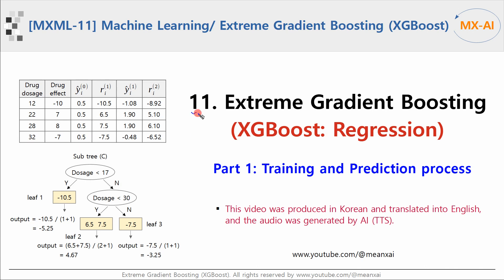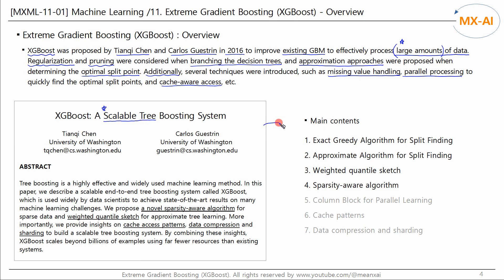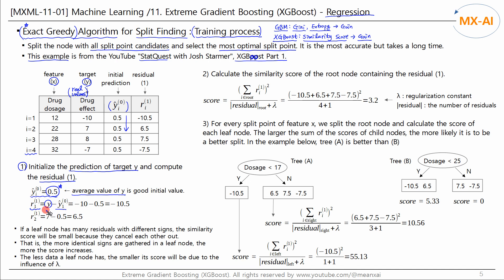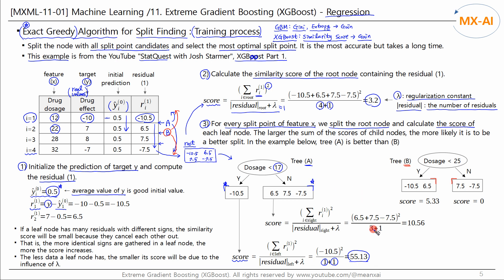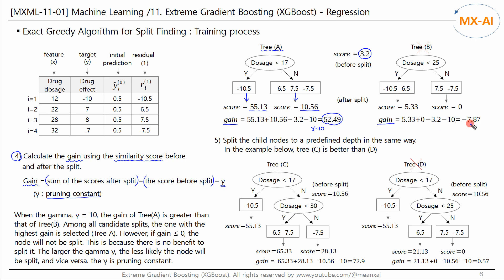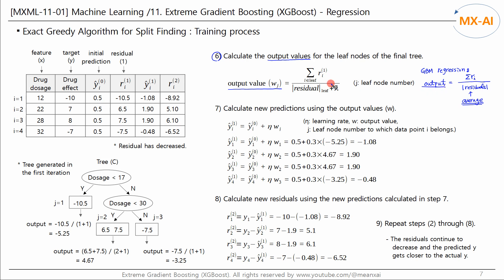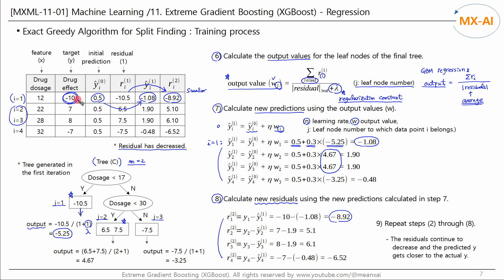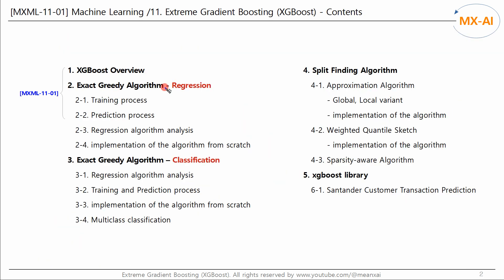[MXML-11-01] Extreme Gradient Boosting (XGBoost) [1/9] - Regression: Training & Prediction process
In the 11th session of Machine Learning, we will discuss the XGBoost called Extreme Gradient Boosting. This video is part 1 of a series on XGBoost. Let's look at the training and the prediction process of XGBoost regression.

Let's take a look at the full table of contents.

Chapter 1 provides an overview of XGBoost.

In Chapters 2 and 3, we will look at the Exact Greedy algorithm. In Chapter 2, we will look at the regression and in Chapter 3, we will look at the classification. The Exact Greedy algorithm is very accurate, but takes a long time when there is a lot of data.

In Chapter 4, we will look at the Split Finding algorithm. For large amounts of data, the Exact Greedy algorithm takes a long time, so an approximate method is needed. Let's take a look at the Weighted Quantile Sketch method and also look at parallel processing methods.

In Chapter 5, we will look at how to use the xgboost library.

In this video, we will look at the training and the prediction process of XGBoost regression. XGBoost is an ensemble learning method proposed by Tianqi Chen and Carlos Guestrin in 2016. This is an improved version of the existing GBM algorithm to effectively process large amounts of data.

XGBoost applies the regularization and the pruning to create Decision Trees. And the methods to roughly determine the optimal split points to effectively process large amounts of data were presented. Additionally, various techniques were presented, including missing value handling, parallel processing, and cache-aware access, etc.